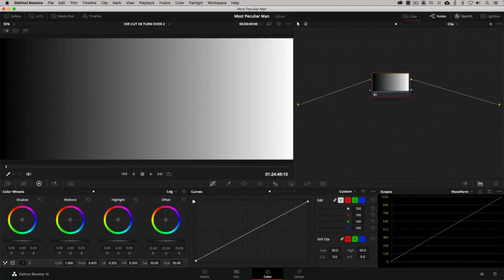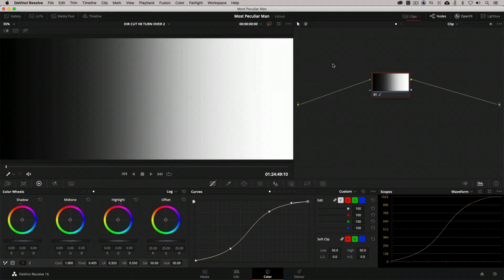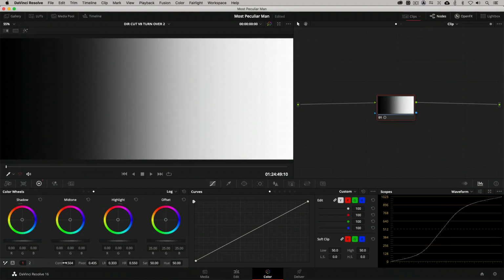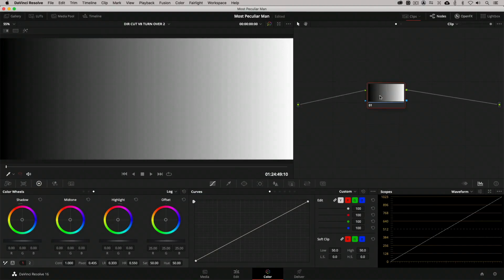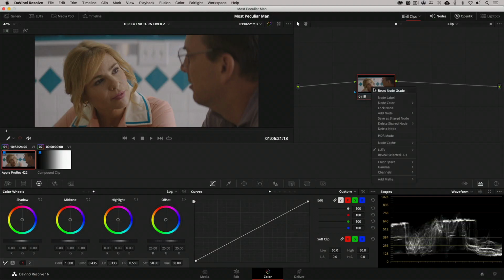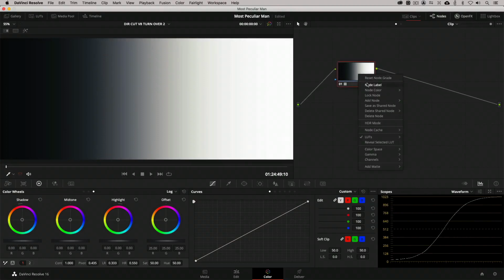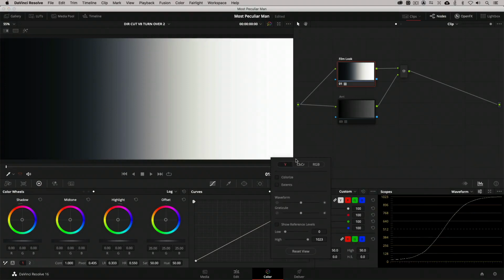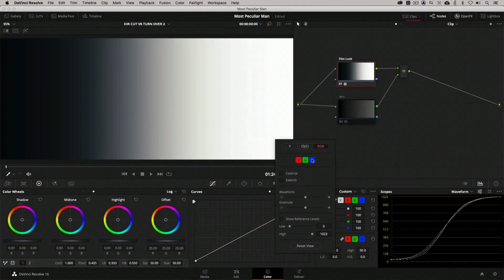01- S Curve manipulation